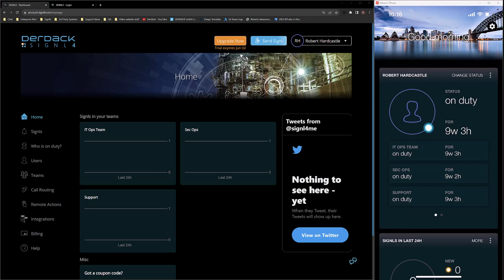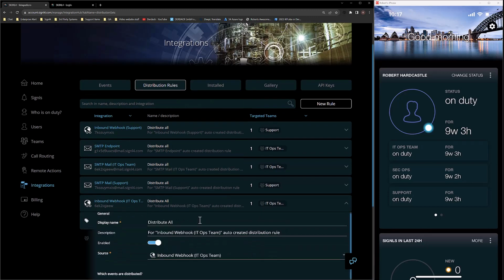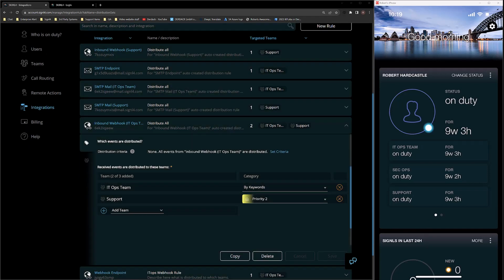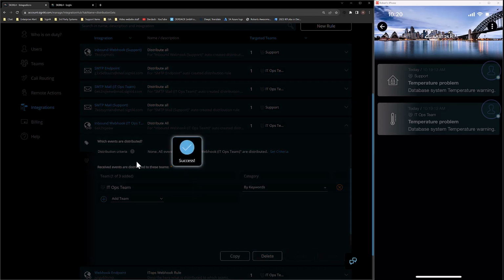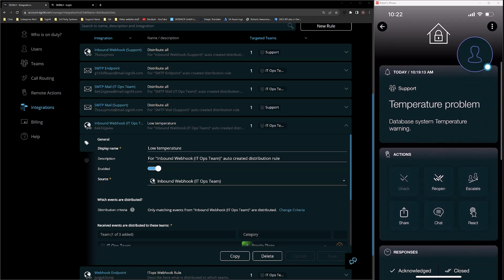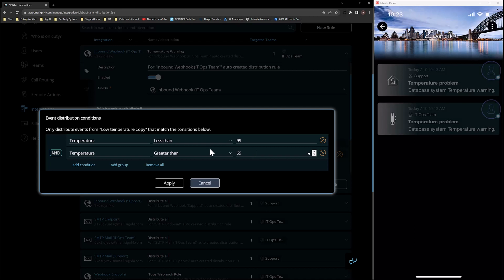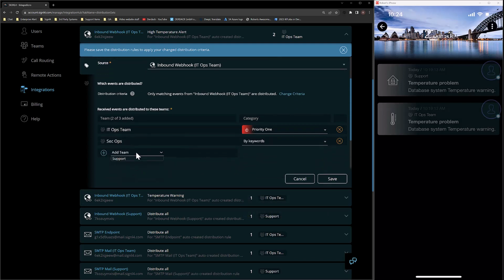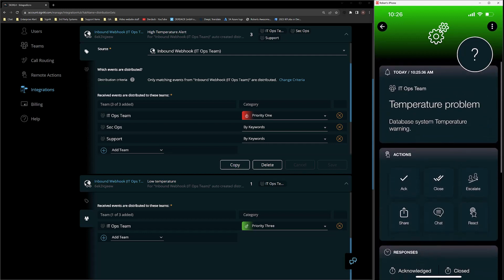SIGNL4 Deep Dive: Workflows (formerly Distribution rules)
A quick video showcasing the power of SIGNL4's new distribution rules /workflows and how they can be utilized to help you ensure the right information is going to the right people at the right time.

07/2026 - Please note: We have converted the distribution rules into workflows. You can now find them in your SIGNL4 account under Automations